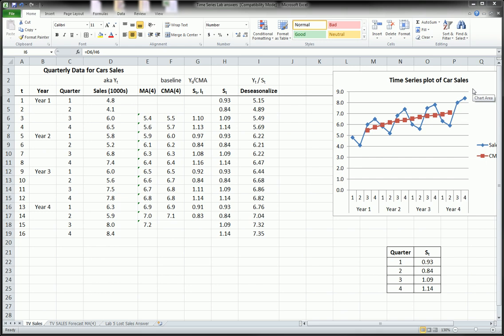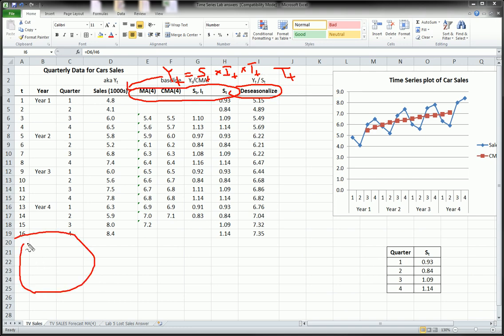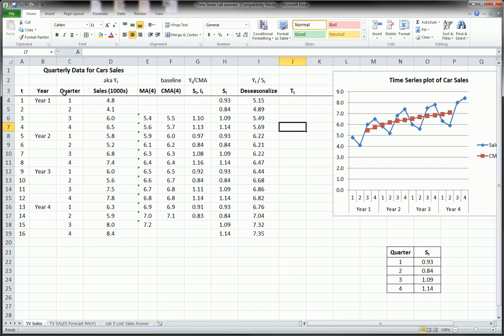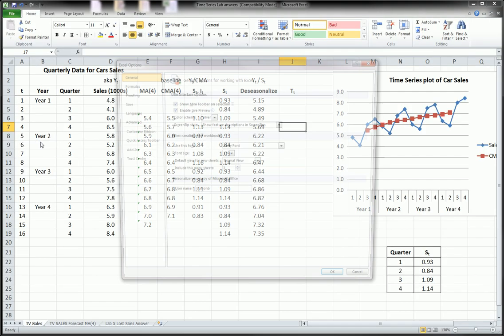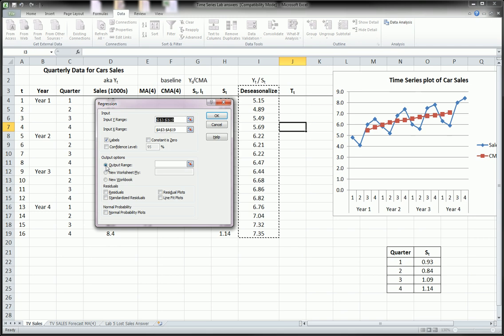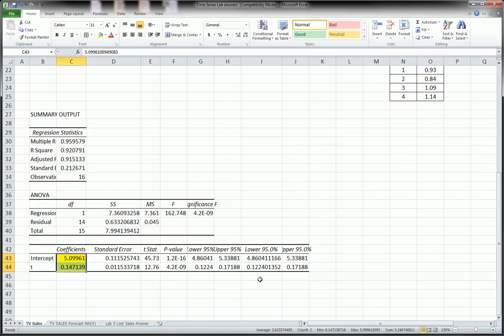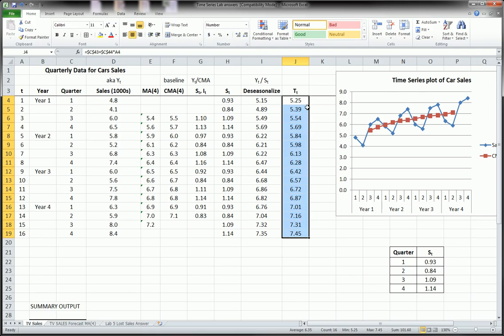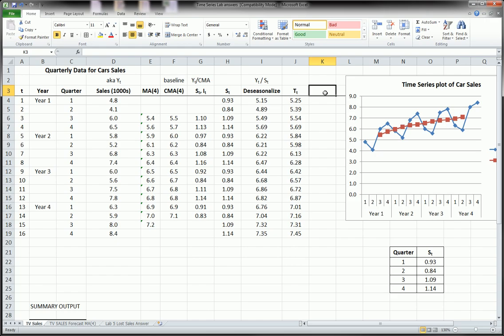Excel - Time Series Forecasting - Part 3 of 3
This is Part 3 of a 3 part "Time Series Forecasting in Excel" video lecture. The links for Parts 1 and 2 are in the video as well as above.